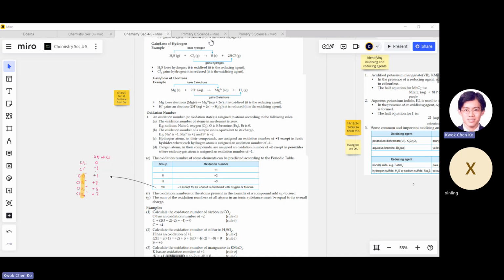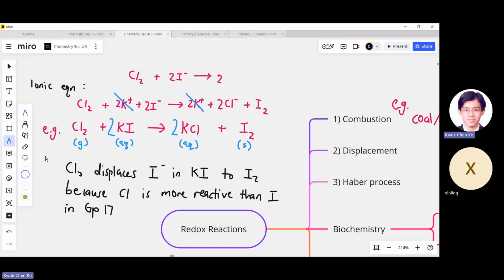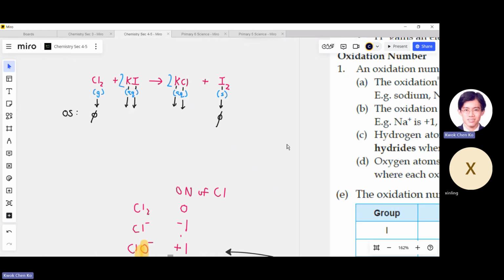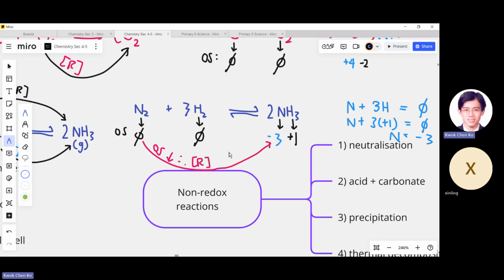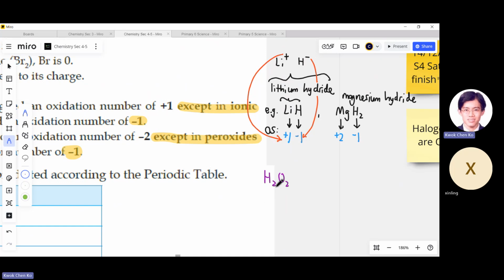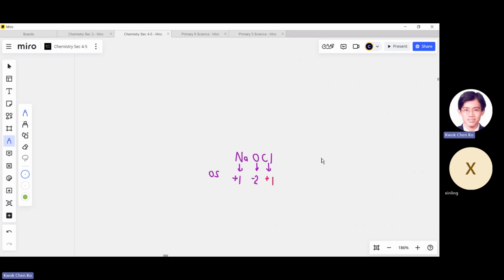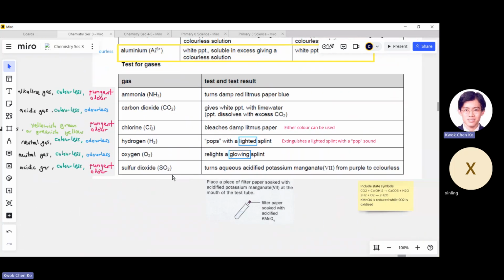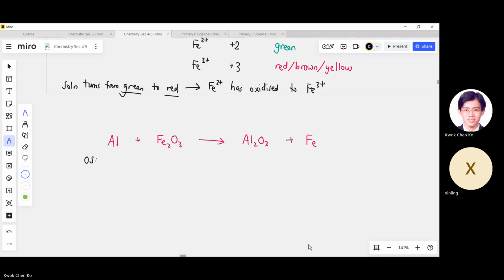iMatter Learning Centre S4 Chemistry 8 Dec 2024 Redox Reactions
Today, we go through an overview of Redox Reactions for our Sec 4 students in Chemistry.